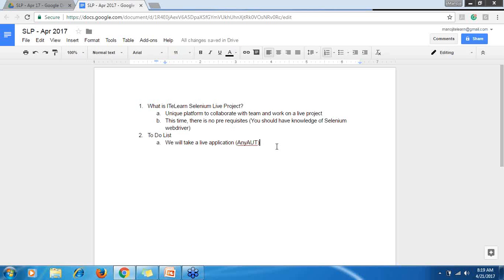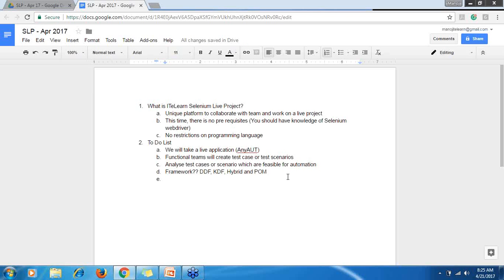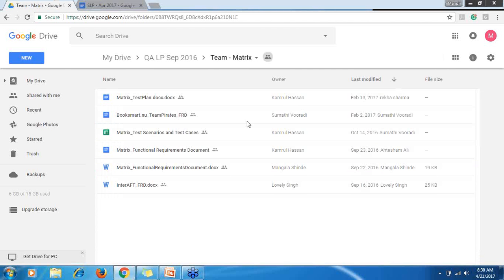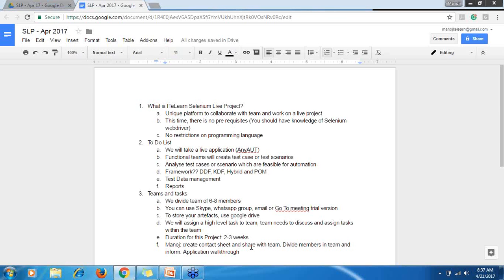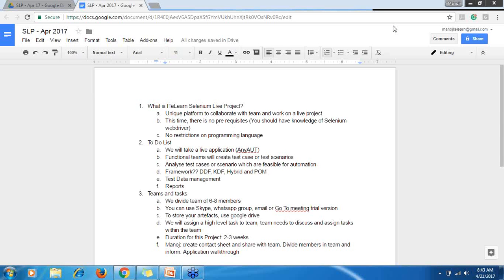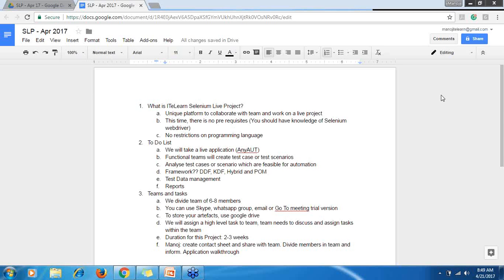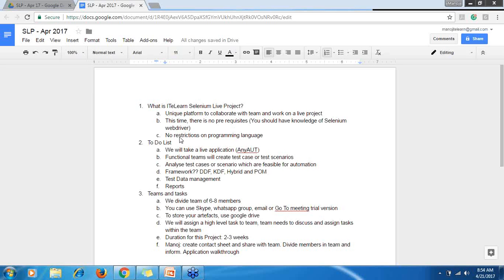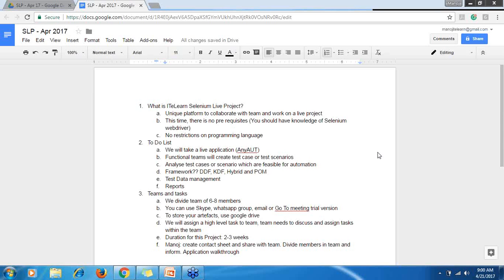Selenium Live Project Orientation Session for beginners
1.What is ITeLearn Selenium Live Project?
a)Unique platform to collaborate with team and work on a live project.
b)This time, there is no pre requisites (You should have knowledge of Selenium webdriver).
c)No restrictions on programming language.

2.To Do List.
a)We will take a live application (AnyAUT).
b)Functional teams will create test case or test scenarios.
c)Analyse test cases or scenario which are feasible for automation.
d)Framework?? DDF, KDF, Hybrid and POM.
e)Test Data management.
f)Reports.

3.Teams and tasks.
a)We divide team of 6-8 members.
b)You can use Skype, whatsapp group, email or Go To meeting trial version.
c)To store your artefacts, use google drive.
d)We will assign a high level task to team, team needs to discuss and assign tasks within the team.
e)Duration for this Project: 2-3 weeks.
f)Manoj: create contact sheet and share with team. Divide members in team and inform. Application walkthrough.